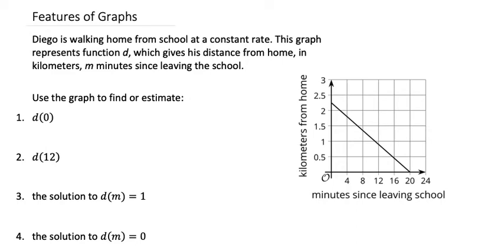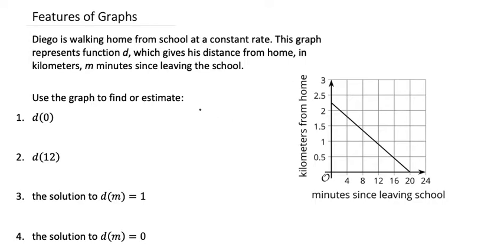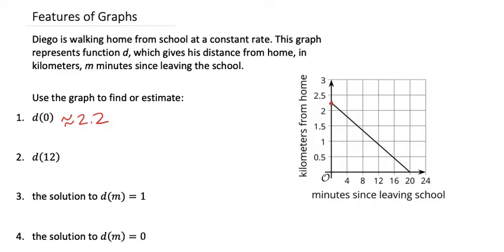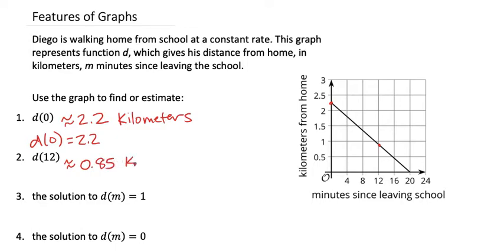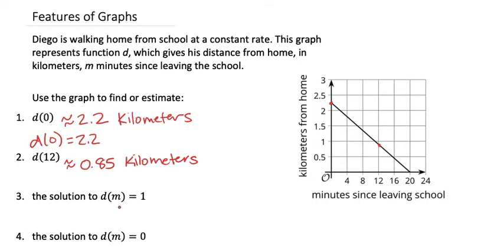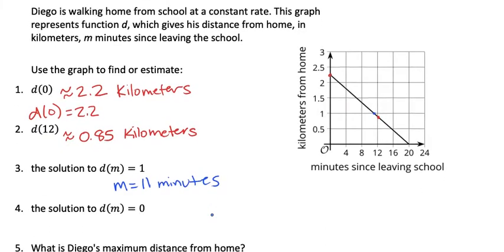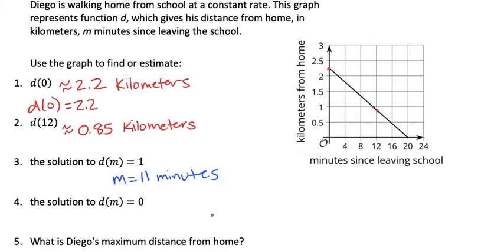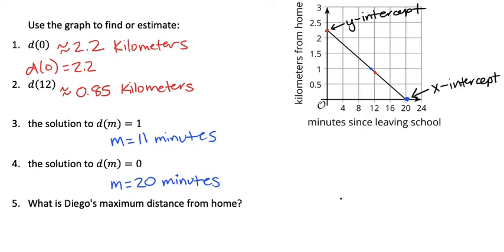Features of Graphs Video